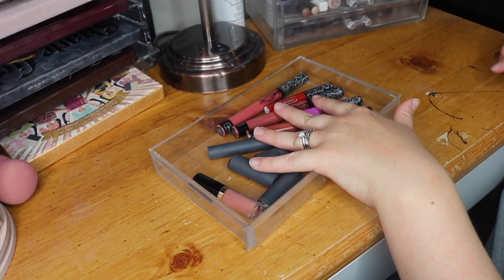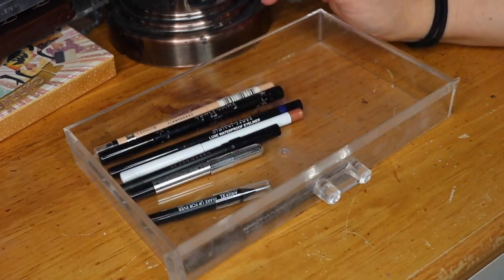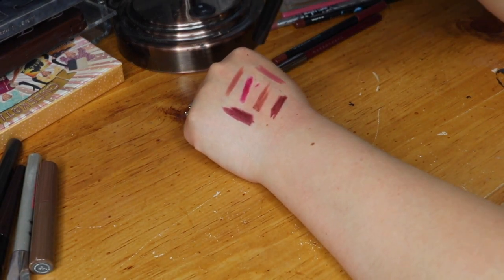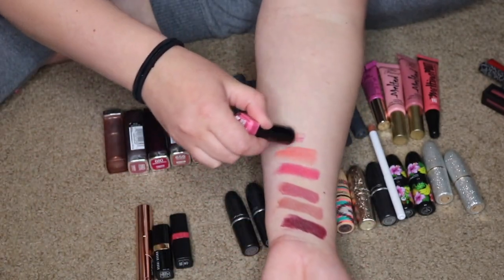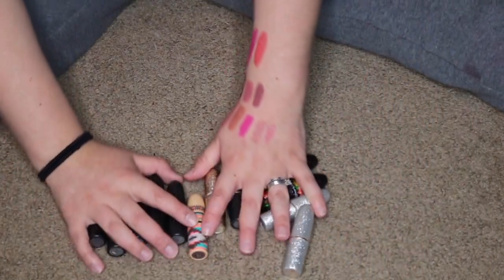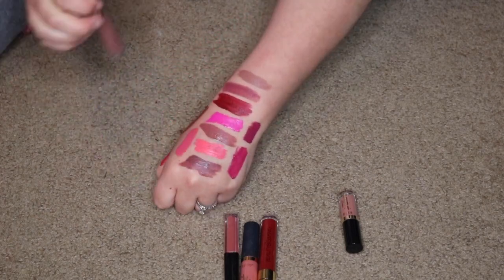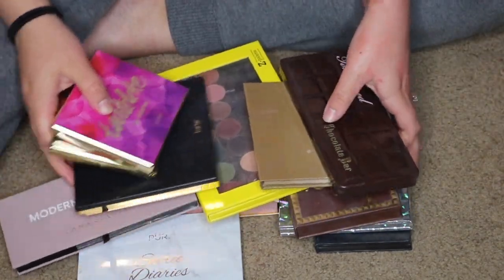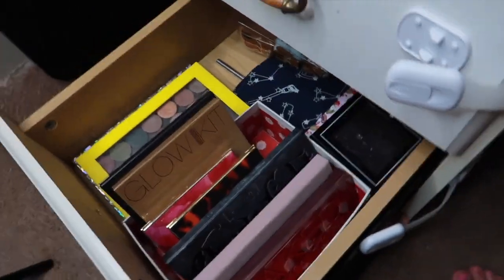Makeup Declutter | Part 2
Open for more info👇

Hey guys! the other day I posted my makeup declutter part one (linked down below) today I'm giving you guys part 2. sorry its so long I should have split it into 3 parts but I hope you guys still enjoy!